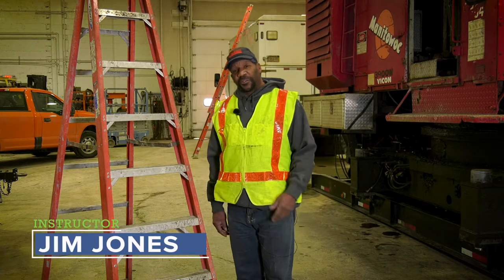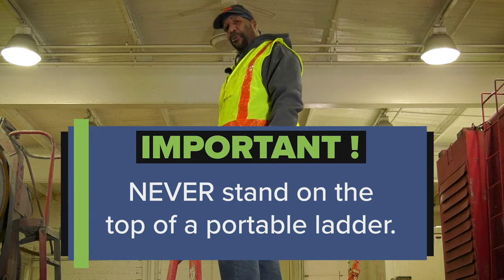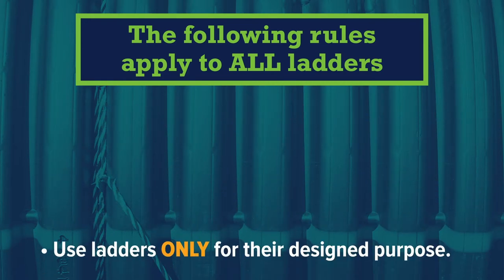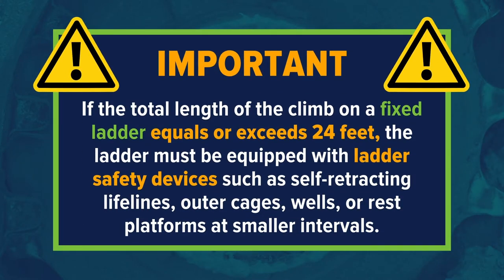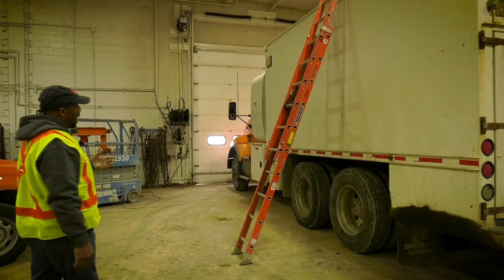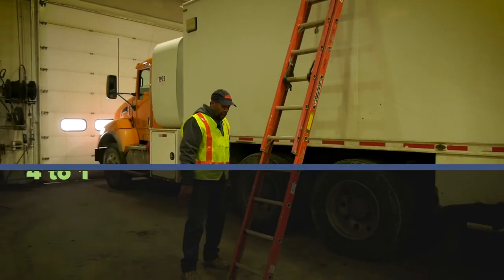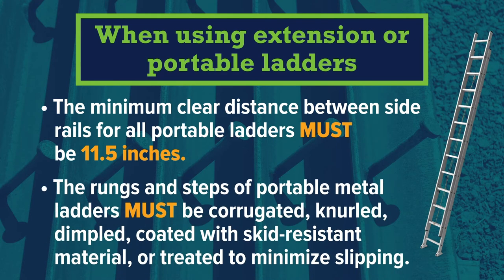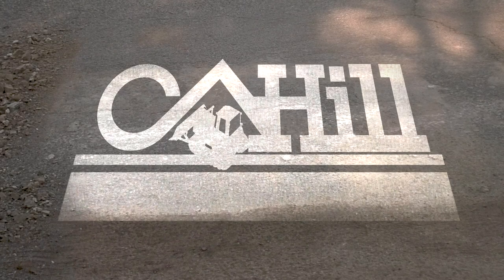Portable, Fixed & Extension Ladders Safety Training | OSHA Rules, Fall Protection & Workplace Safety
In this video, we will share important information about OSHA 10 Ladders and Stairs Part 1. Why are stairways and ladders used? They are needed because we have access points of 19 inches or more to another elevation or another level.

The different types of ladders are Portable Ladders, Fixed Ladders and Extension Ladders.

The following rules apply to ALL ladders:
✅Maintain ladders free of oil, grease and other slipping hazards
✅Do not load ladders beyond their maximum nor beyond their manufacturer's rated capacity
✅Use ladders ONLY for their designed purpose.
✅Use ladders ONLY on stable and level surfaces unless secured to prevent accidental movement.
✅Keep areas clear around the top and bottom of ladders.  If necessary, use a barricade to keep traffic or activity away from the ladder.
✅Do not move, shift or extend ladders while in use.
✅Always face the ladder when moving up and down.
✅Maintain 3 points of contact. Use at least one hand to grasp the ladder when climbing
✅Do not carry objects or loads that could cause loss of balance and falling.

Watch this video to learn more important information about OSHA ladders, fall protection,  and workplace safety.

Get free educational content, tools, and resources like this video on our